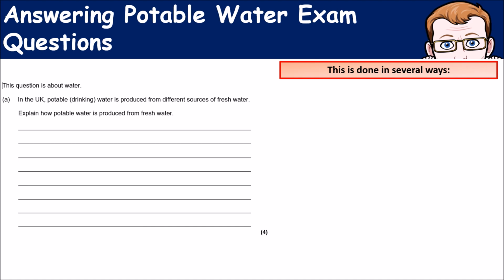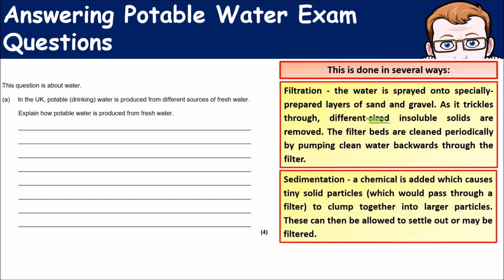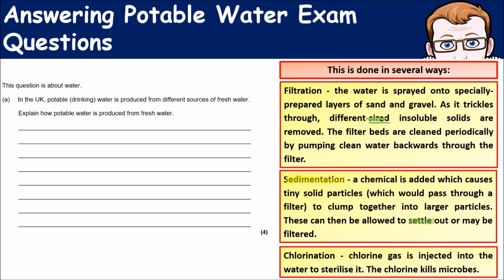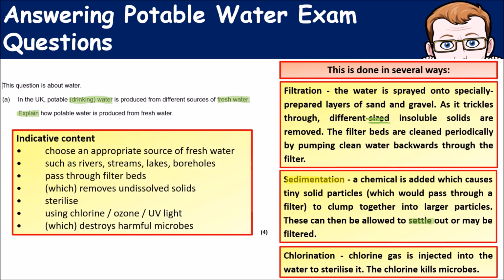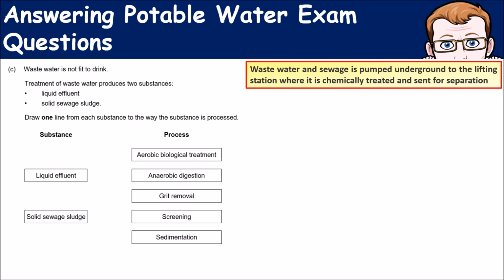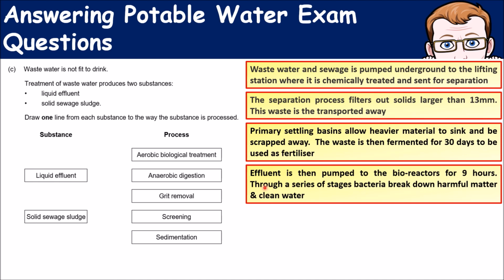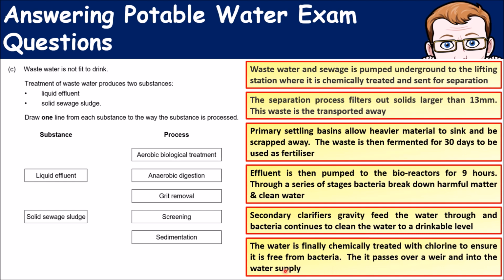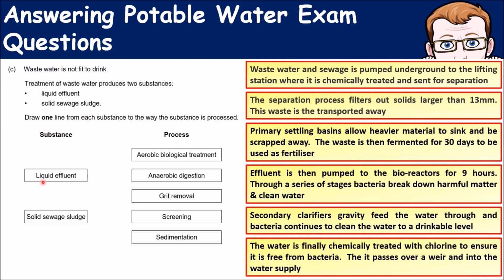Answering GCSE Chemistry Exam Questions on Potable Water